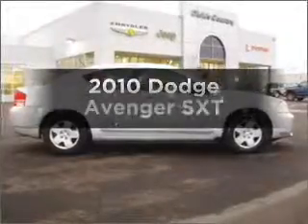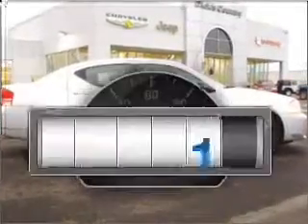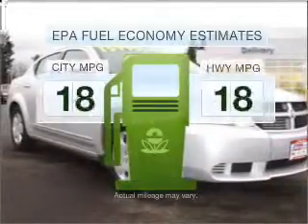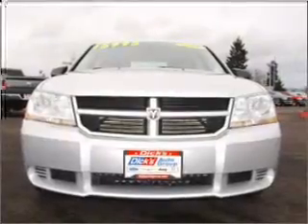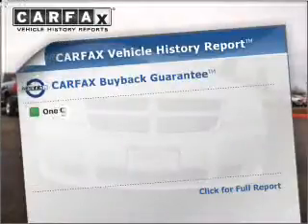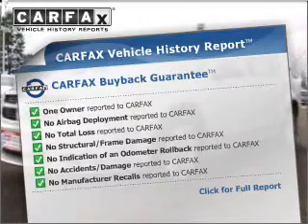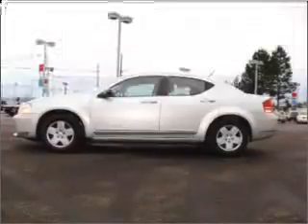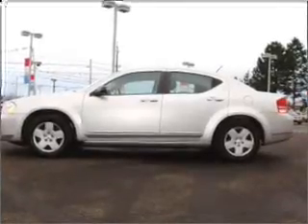2010 Dodge Avenger - Hillsboro OR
Year: 2010
Make: Dodge
Model: Avenger
Engine: 2.4 liter inline 4 cylinder 16 valve
Transmission: 4-Speed Automatic
Exterior: Silver
Miles: 11745
Dick's Auto Group
4151 S. E. Tualatin Valley Highway
Hillsboro, OR 97123